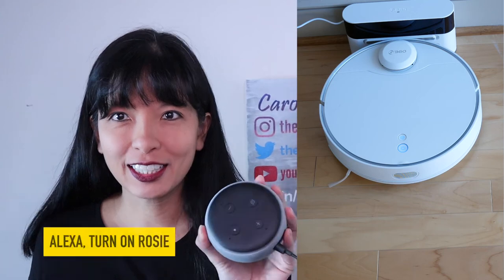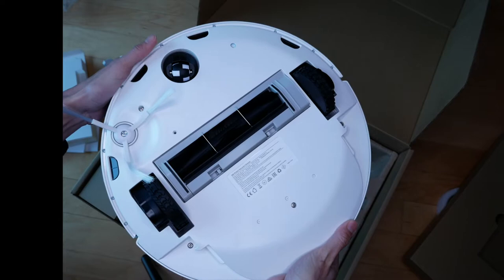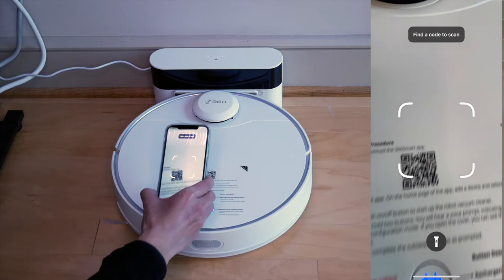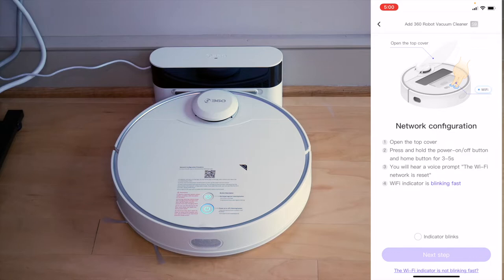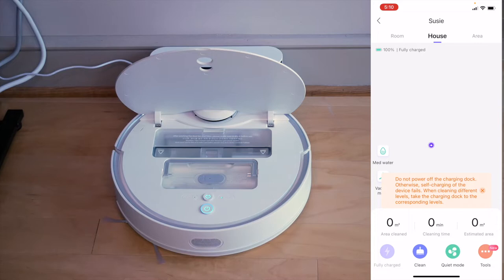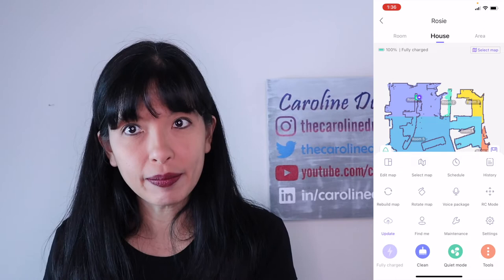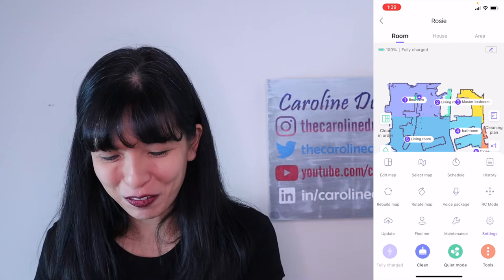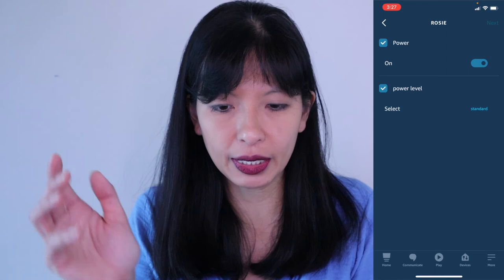How to Setup a Robot Vacuum Cleaner with Alexa and Google Assistant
In this video, I setup the 360 S9 vacuum cleaner with my Alexa and Google Assistant (Google Home and Google Nest Audio).

360 S9 Vacuum